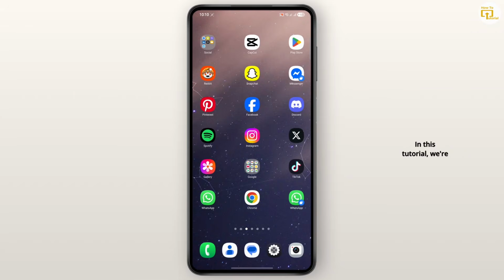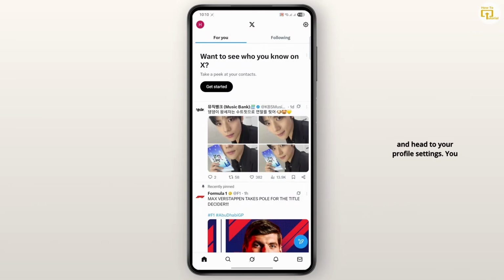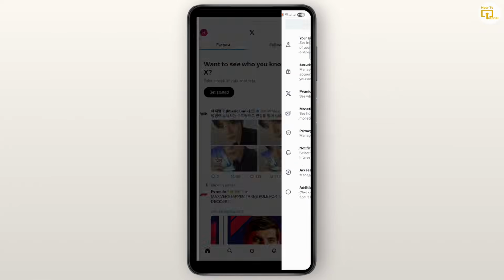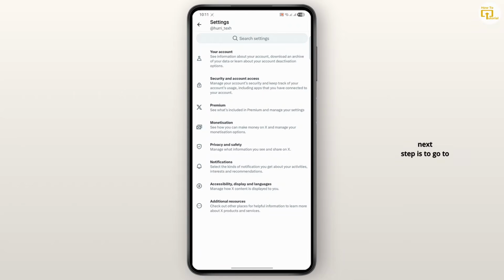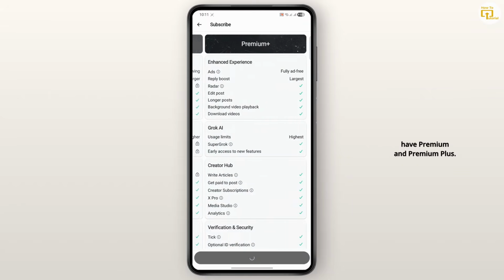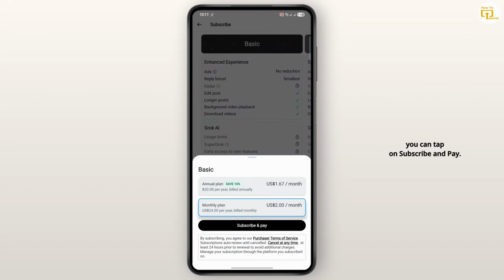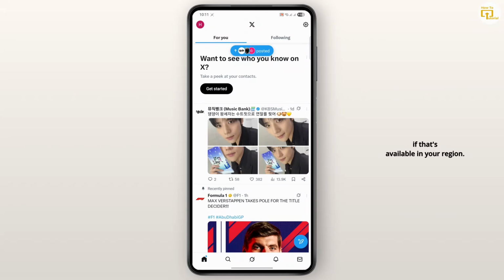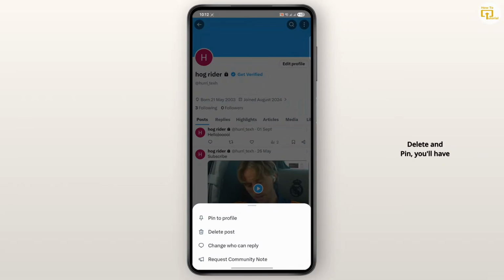How To Enable Twitter X Edit Button (2026 Updated Guide) ✅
Fix Your Typos! ✍️ How to Enable the Edit Button on X (Twitter). Made a mistake on a viral post? @LoginHelps shows you exactly how to access the Edit feature on X (formerly Twitter).

It is important to note that as of 2026, the Edit button remains a "gatekept" feature tied to X's subscription tiers. We walk you through the settings menu to find the Premium tab, compare the plans (starting from the Basic plan), and show you exactly where the "Edit Post" option appears in your post menu once the feature is active.

In this video, you’ll learn:
- How to navigate to the X Premium settings menu.
- Comparing the Basic, Premium, and Premium Plus plans for the edit feature.
- The step-by-step subscription process.
- Where to find the "Edit" option in the three-dot menu on your posts.
- Why the edit button might not be appearing for you yet.

Found this helpful? 👍 Like the video if you think the edit button should be free for everyone!

⏱️ *Video Timestamps*
0:00 - Intro: Enabling the X (Twitter) Edit Button
0:15 - Navigating to Profile Settings & Privacy
0:33 - Accessing the "Premium" Feature Tab
0:48 - Comparing Subscription Plans (Basic vs. Premium)
1:10 - How to Subscribe and Pay for Access
1:34 - Where the Edit Button Appears on Your Posts
1:52 - Important Notes on Feature Gatekeeping
2:02 - Conclusion & Outro